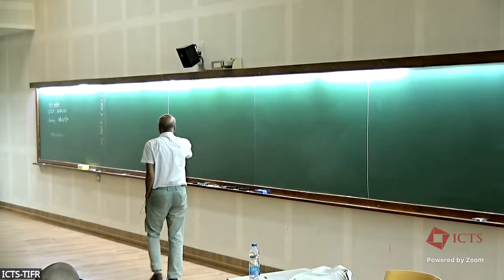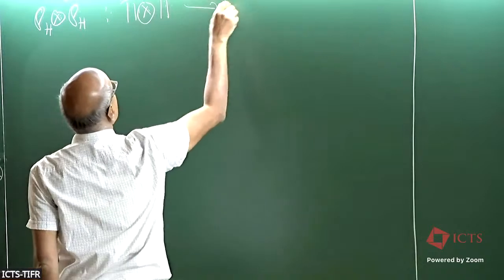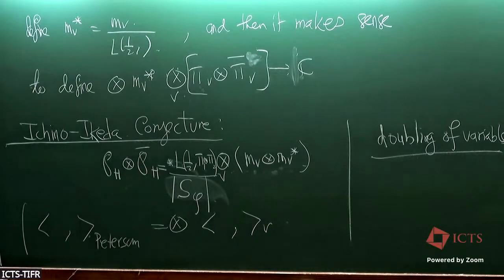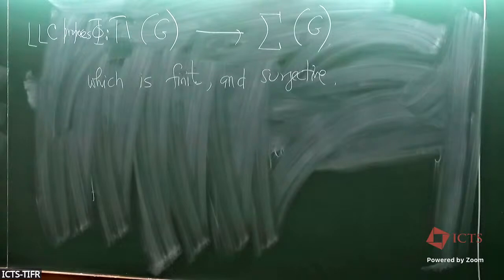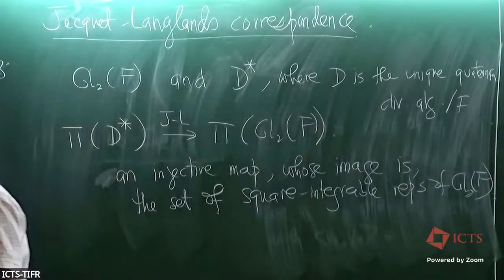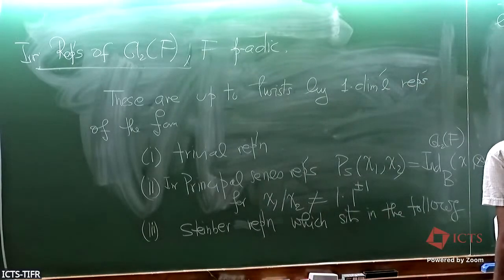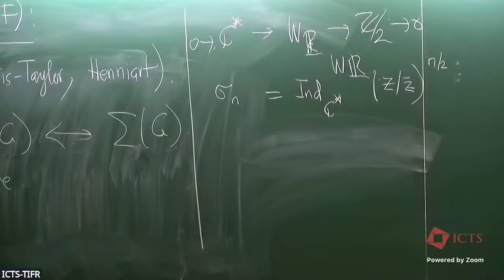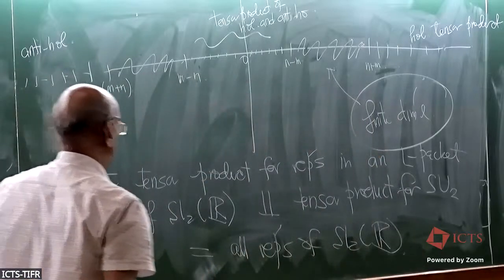An Introduction to the GGP conjectures – II (Lecture -2) by Dipendra Prasad